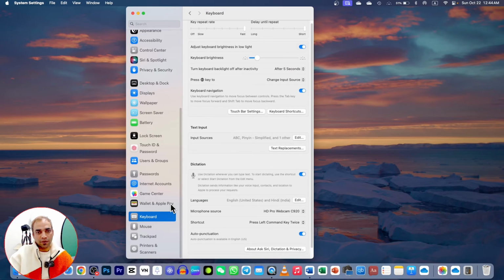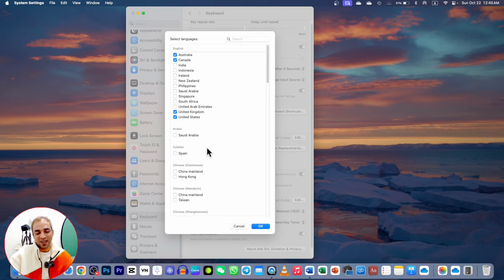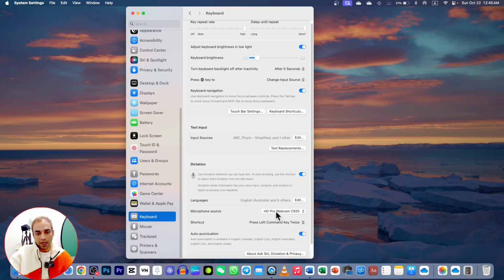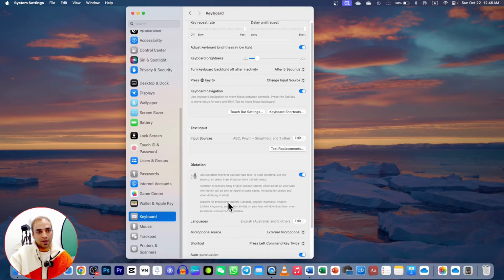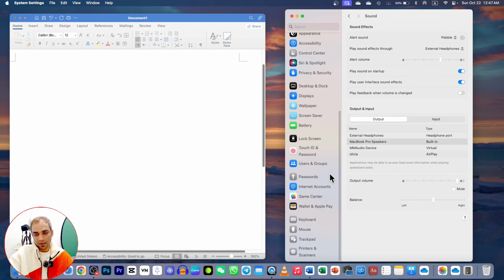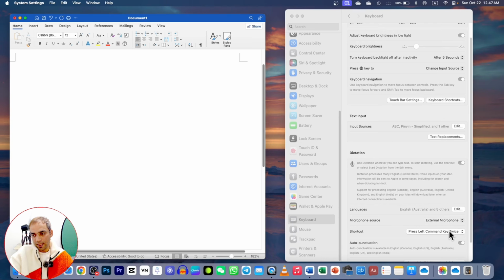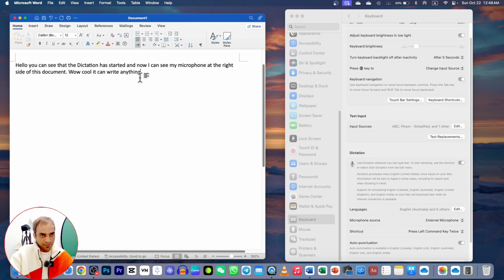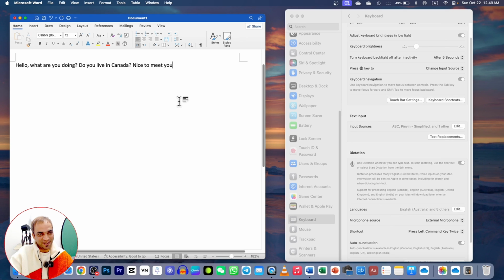How to Use Mac Dictation (Voice-to-Text) in Any Language Like a Pro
Unlock the full potential of Mac Dictation (Voice-to-Text) with my comprehensive guide! In this video, I dive deep into the world of voice recognition, covering accents, multiple languages, and even Indian accents, to ensure you get the most accurate and professional results. Learn the tips and tricks to take your Mac dictation (voice-to-text) game to the next level and impress everyone with your text conversion skills.

I'll also show you how to set up your microphone for optimal dictation performance on your MacBook. Whether you're a student, professional, or just someone looking to save time and effort, Mac Dictation can be a game-changer for you.

Join me in this tutorial to become a Mac Dictation pro in no time. Say goodbye to typing and hello to efficient, accurate voice-to-text conversion!

🔵 Topics Covered:

1. Mac Dictation Accents recognition
2. Multi-language support on macOS dictation
3. Indian accent compatibility on Mac to dictate Indian English
4. Maximizing dictation accuracy on Mac (Sonoma and older versions)
5. Microphone setup for Mac dictation
6. How to set external and internal microphones for macOS dictation
7. How to set punctuation on Mac for the perfect dictation results on MacBook.
These are a few things written about macOS dictation. The rest of the parts are covered in this video.

This description is concise and provides relevant information about the video's content, including the key points you've mentioned. It also incorporates keywords related to Mac Dictation and voice recognition without being overly long.